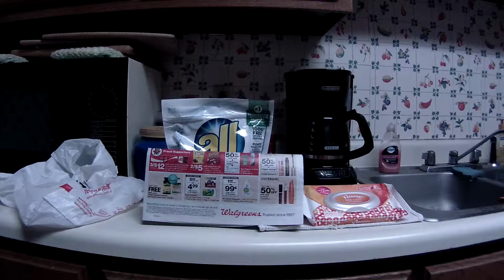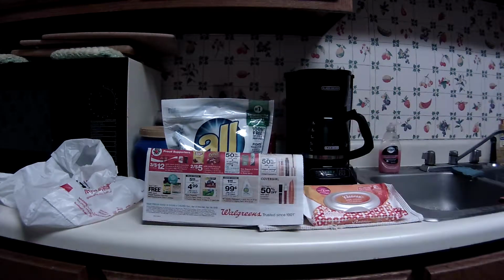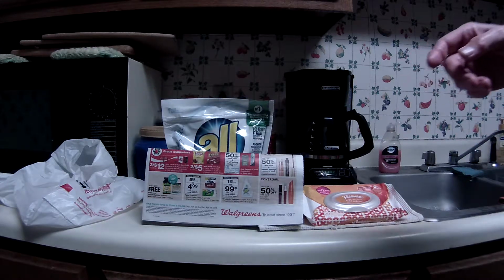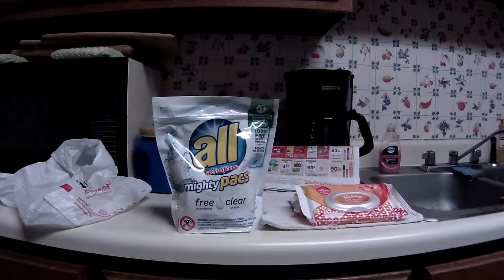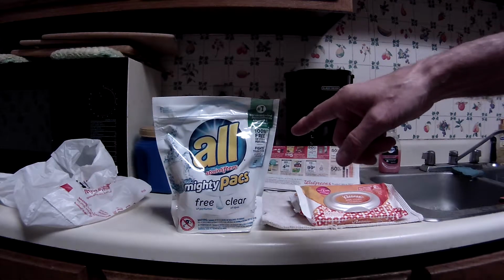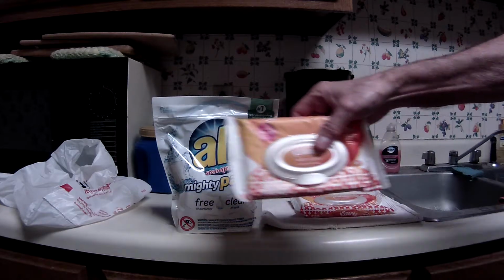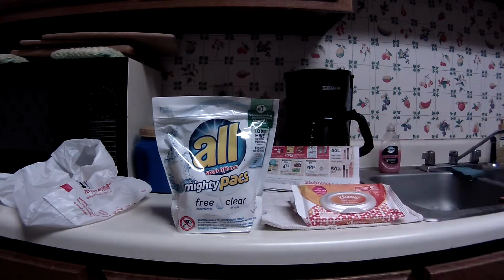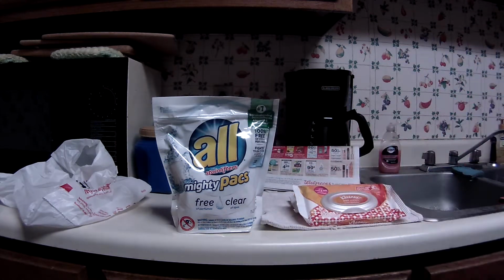Walgreen's 04/23/18 Rebate Run #1 of 3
Breakdown:
Buy 1 all Laundry Single Dose Pacs for $1.99
Use either a $2.00 or $1.00 IP, Insert, or eQ.
Submit for both SavingStar Cashbacks of $2.00 and $1.00.
Makes it a $2.01 or $3.01 Money Maker (depending on coupon used).

Buy 2 Kleenex 20ct Wet Wipes For 2 for $3.00
Submit for $1.00/2 Ibotta Rebate.
Submit for $2.00/2 Checkout 51 Rebate (If Still Available).
Get them for free if you can get both rebates.